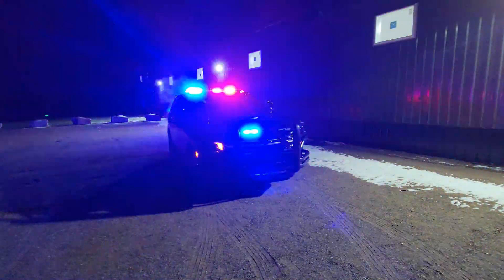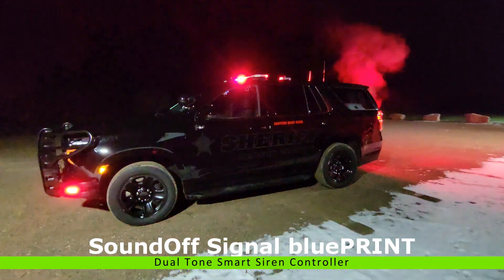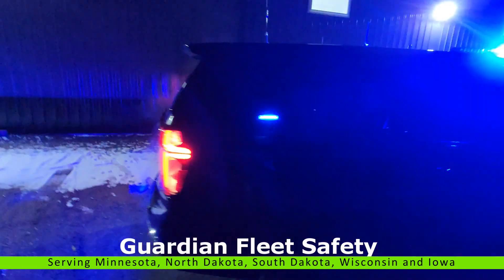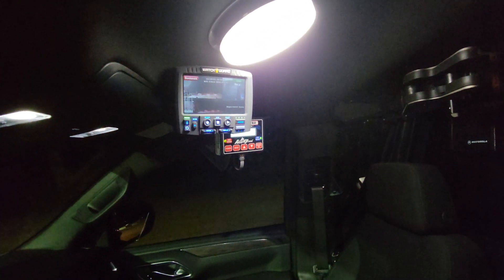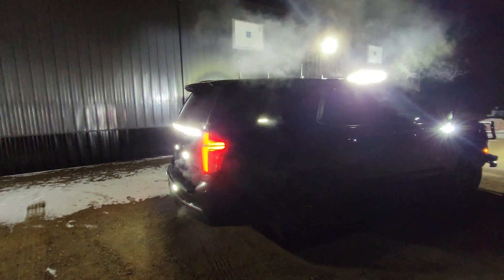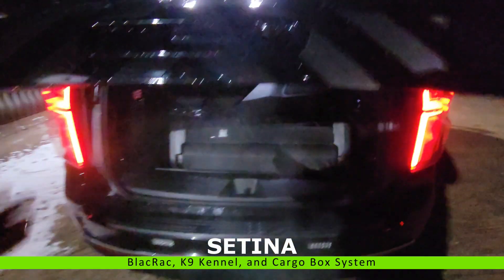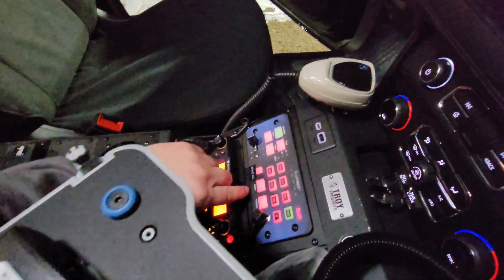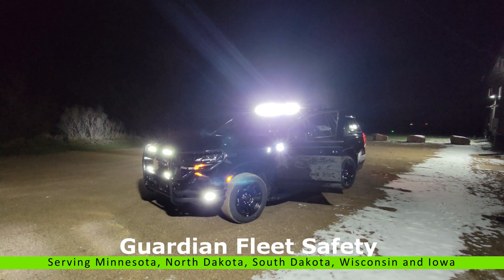2021 Chevy Tahoe PPV K9 Unit - Benson County Sheriff's Office - North Dakota | Full HD Video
Bringing some more heat to North Dakota!

A big thanks to our friends at the Benson County Sheriff's Office for the opportunity to build their new 2021 K9 Tahoe.

This thing is packed with all kinds of sweet products from SoundOff Signal to include the new 6X1 off road lights as well as the eight data mPOWERs on the rear hatch.

Thank you to our partners at Setina, Troy Products, Stalker Radar, Advanced Graphix, and Westin Public Safety.